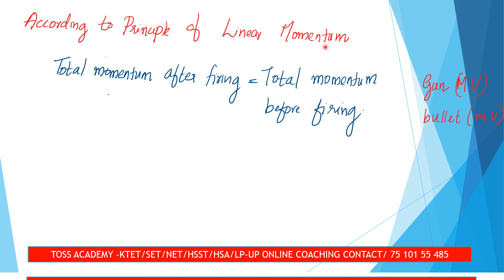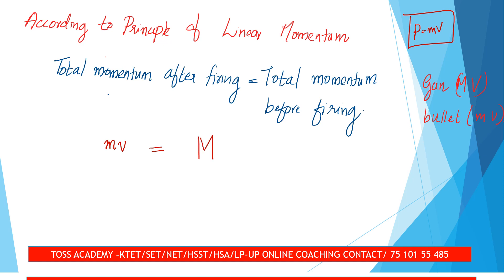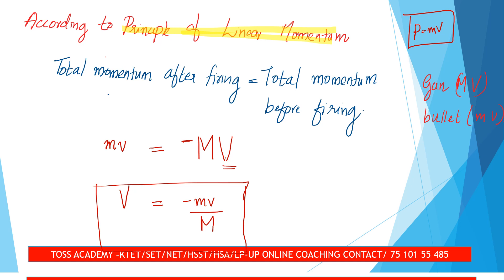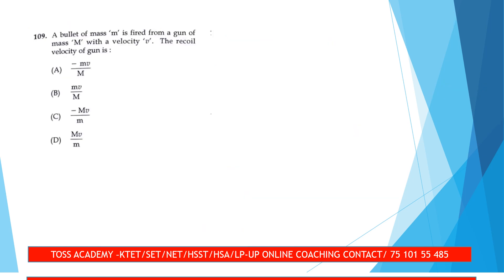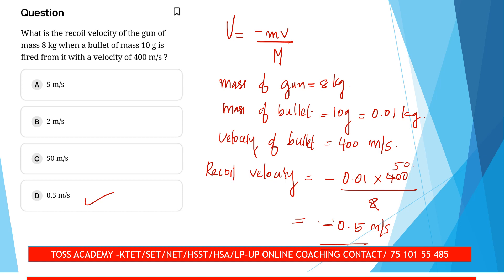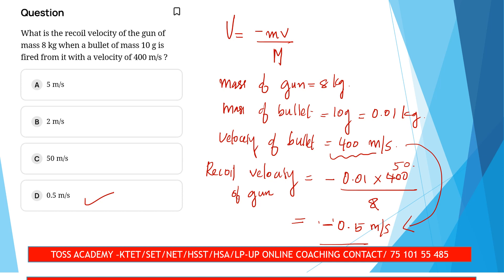ktet 3-physial science-physics problematic questions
TET#KTETCATEGORY3#KTET3physicalscience#Keralateachereligibilitytest
KTET(Kerala Teacher eligibility test)
free telegram group.

KTET ONLINE COACHING  @TOSS ACADEMY
COURSES:
KTET CATEGORY 1,2,3&4
PHYSICAL SCIENCE
NATURAL SCIENCE
SOCIAL SCIENCE
MATHS
ENGLISH
MALAYALAM
HINDI